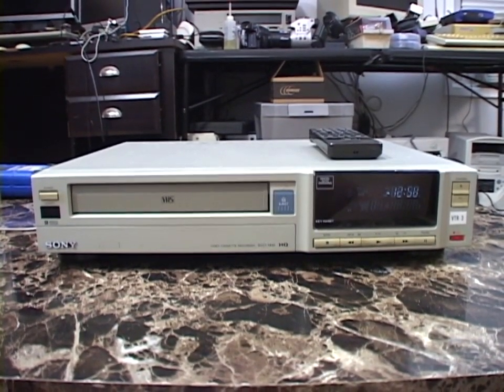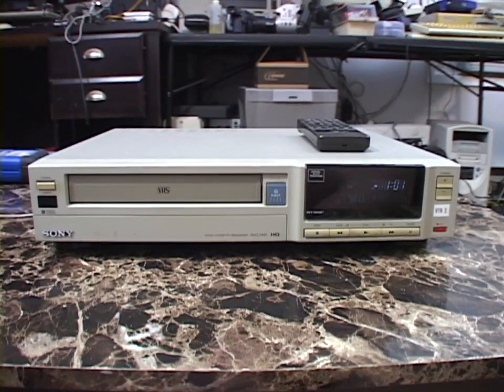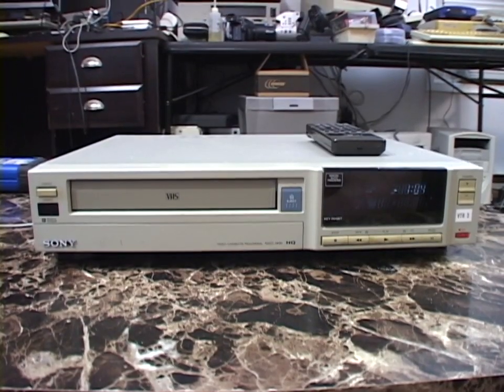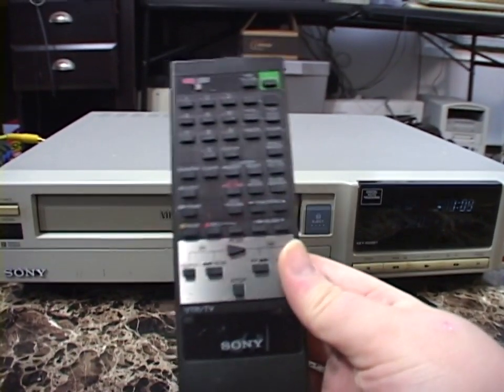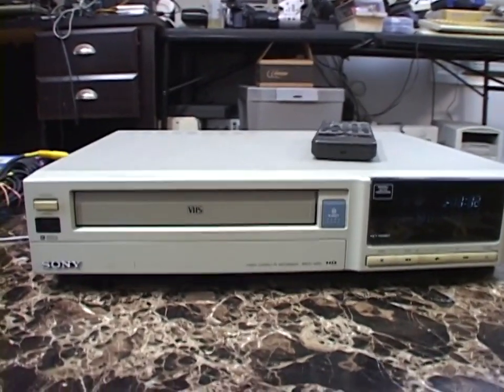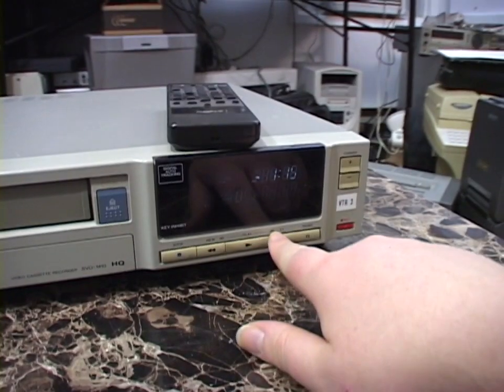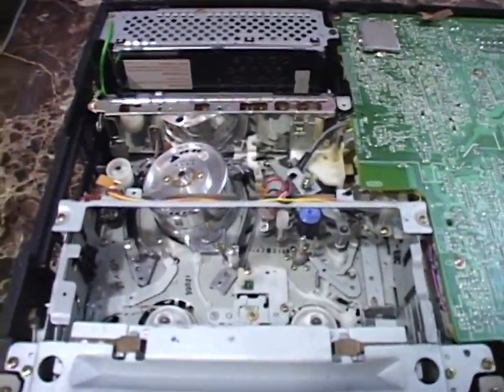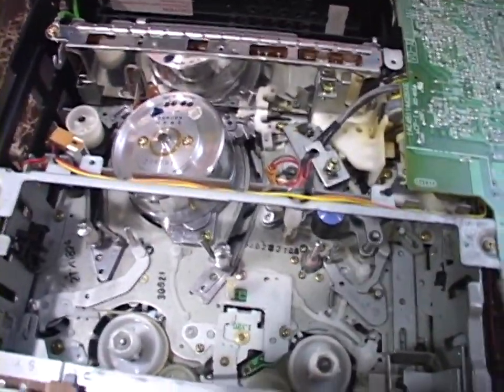Sony SVO-1410 VHS VCR (1992)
A look at a unique commercial-market VCR.